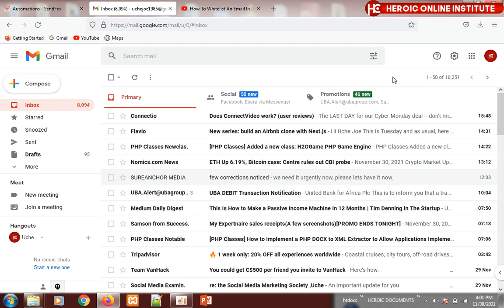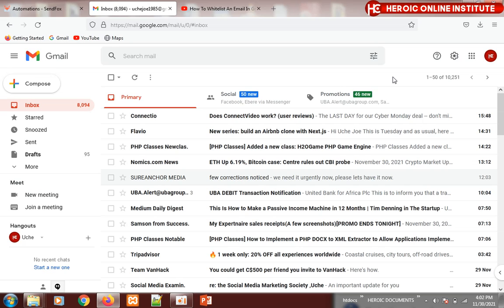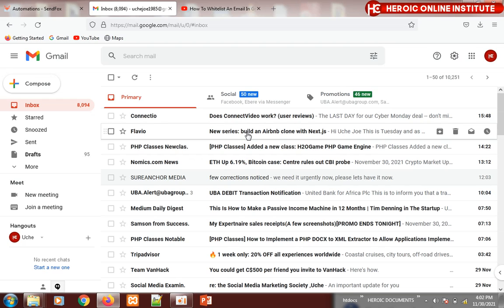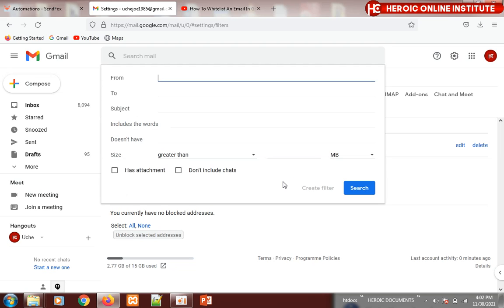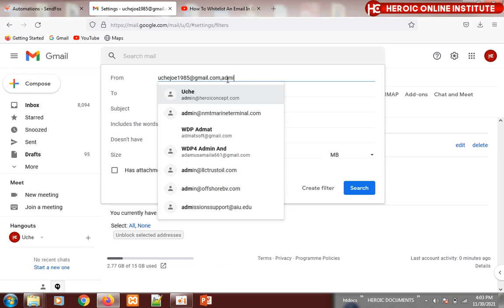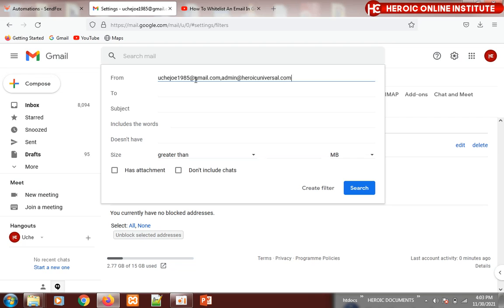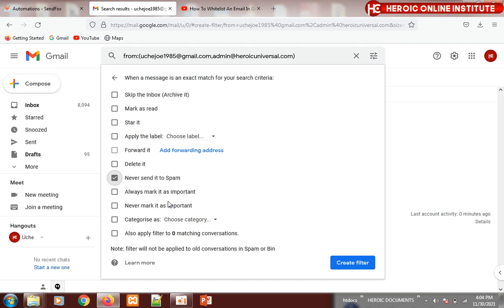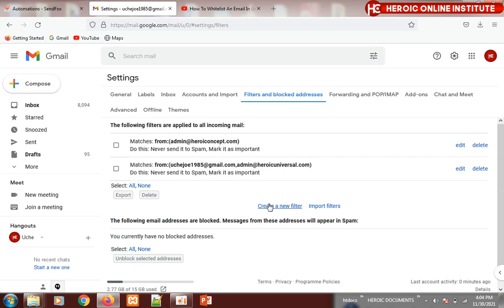How to whitelist an email